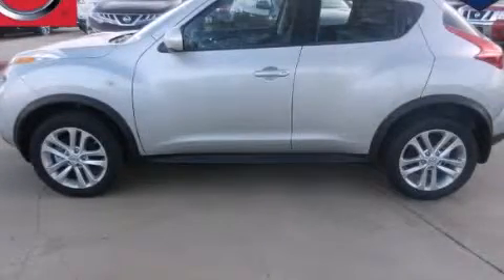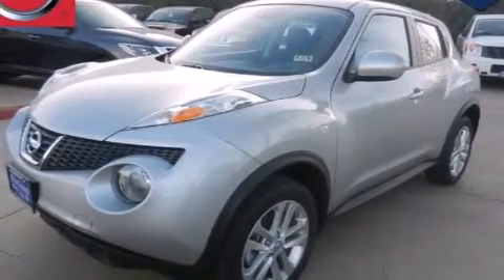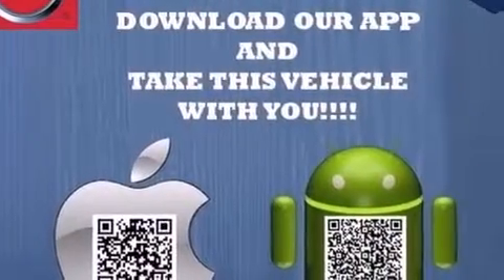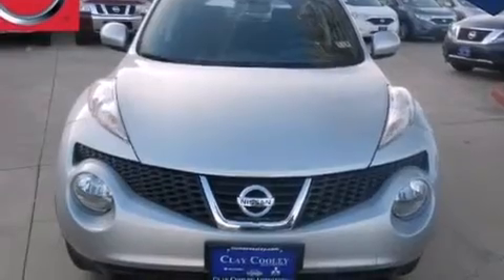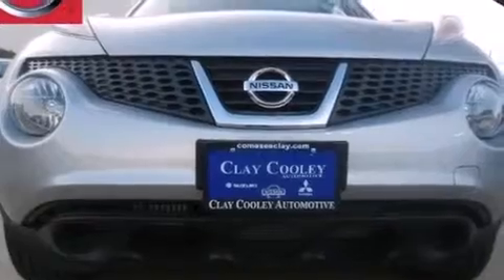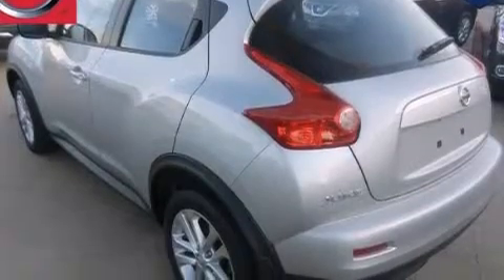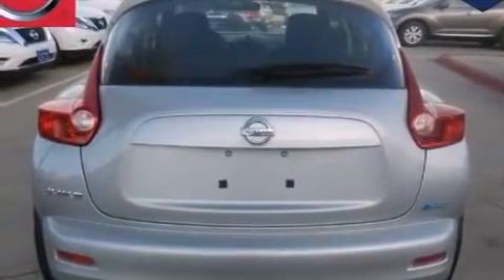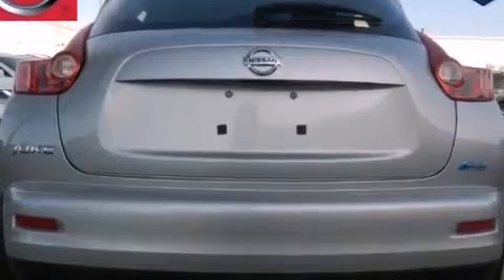2013 Juke Denton TX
We've been honored to serve the Dallas TX area , we promise that your experience at our dealership will exceed your expectations ! Year : 2013 Make : Model : Juke Engine : 1.6L DOHC 16-valve Direct Injection Gasoline (DIG) turbocharged Trans . : Automatic Exterior : Silver Interior : Black Clay Cooley - Nissan 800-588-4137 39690 LBJ FREEWAY Dallas , TX 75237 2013 Juke Dallas TX